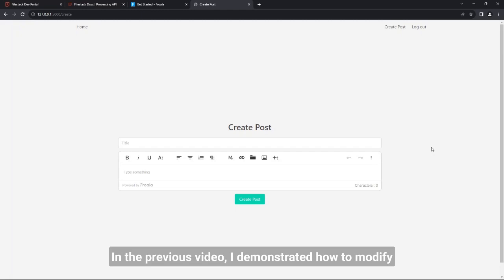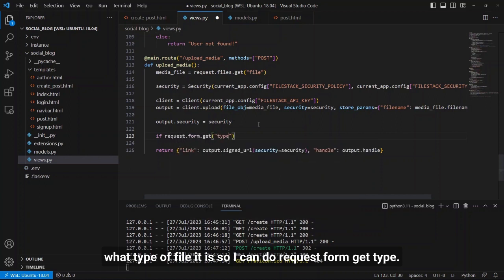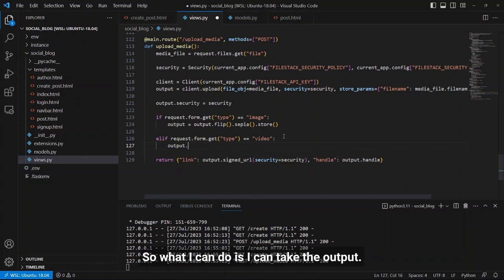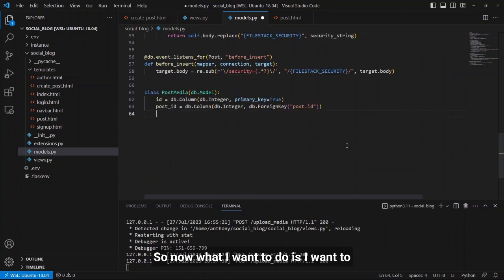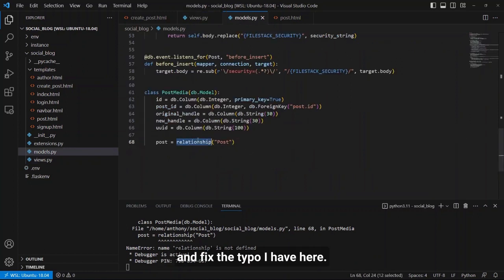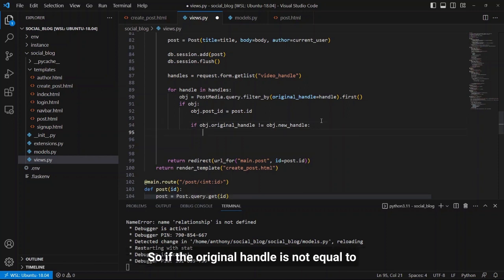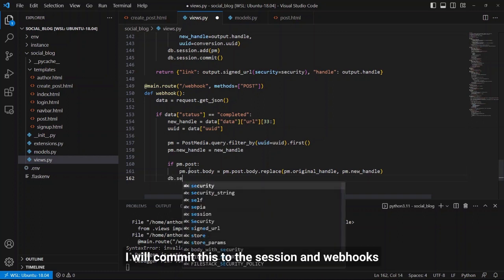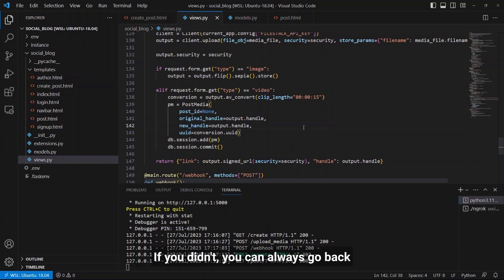Creating a Social Blog App: Advanced File Transformations and Video Processing | Part 4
In this continuation of our Flask video tutorial series, we dive into advanced file transformations and video processing using Filestack. Learn how to modify images and videos after they've been uploaded, from flipping images to changing video quality. Discover the power of the processing API and the Python SDK provided by Filestack. Follow along as we demonstrate step by step, showing you how to implement these features in your Flask application. Don't miss out on enhancing your app's capabilities with powerful transformations!